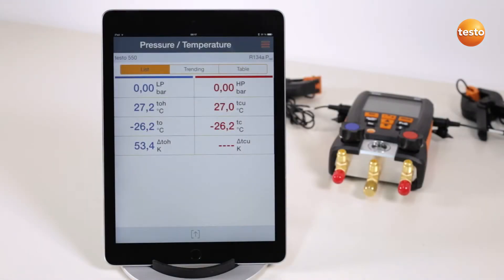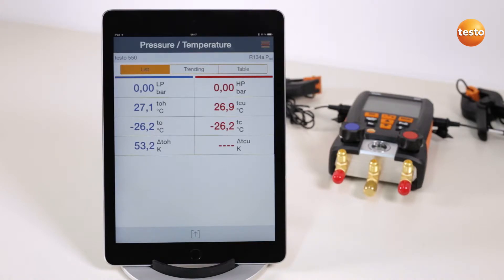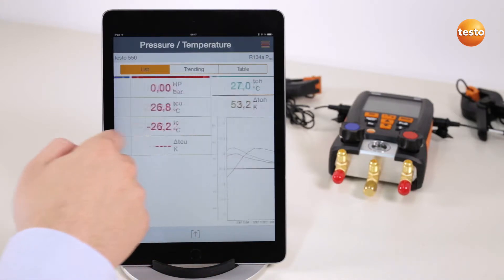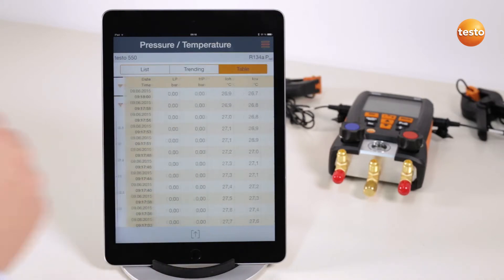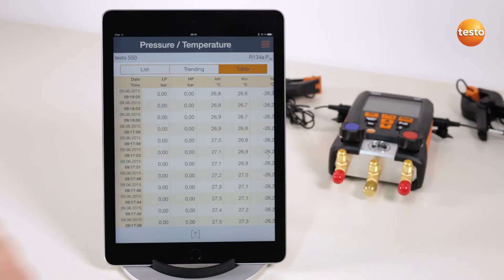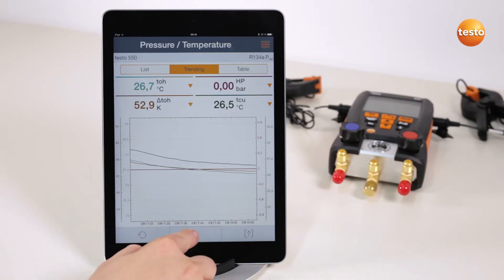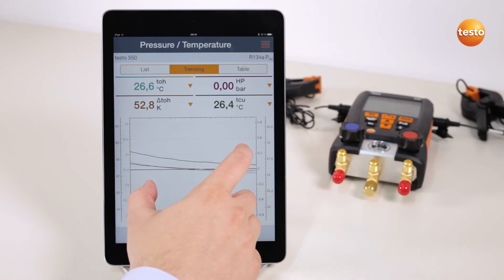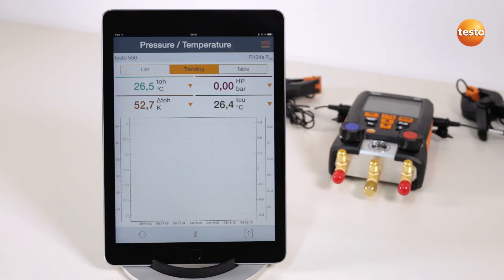HV testo550 557 04 RefrigerationAppSwitchingMeasurementViews EN